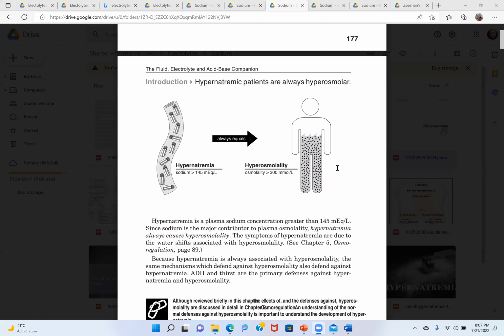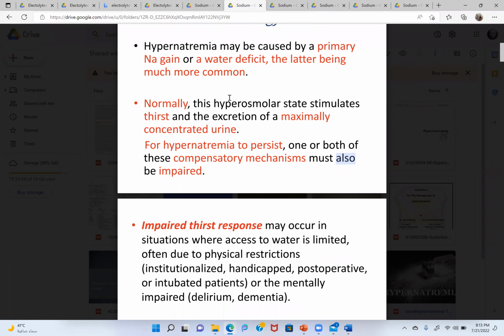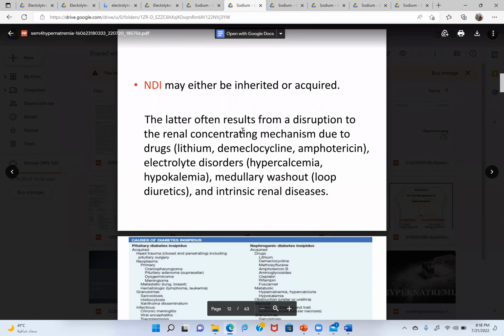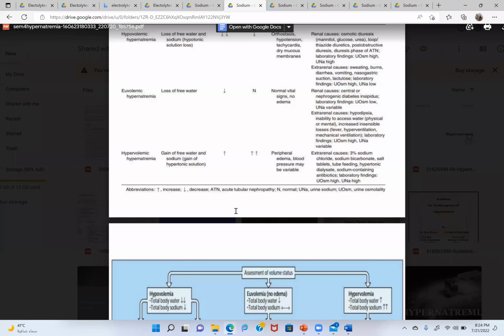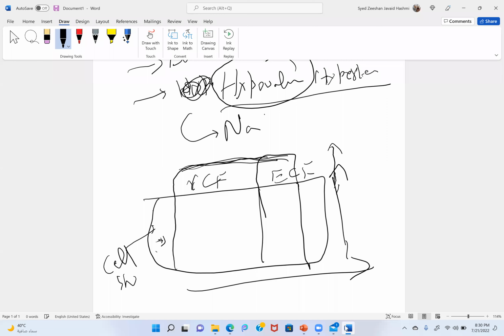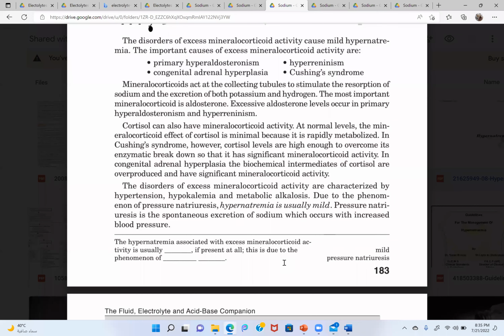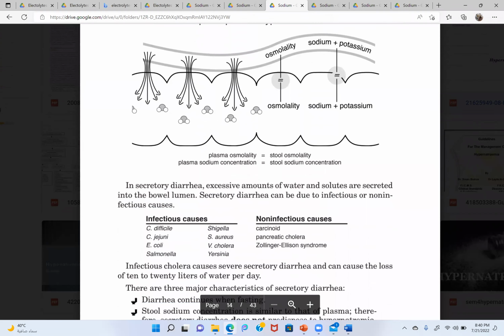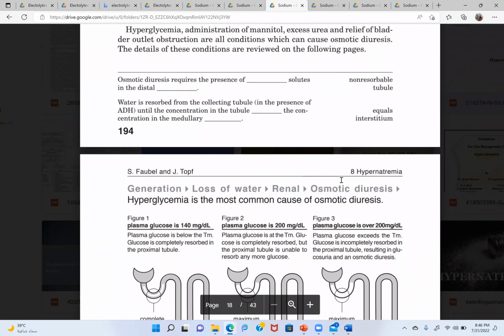Hypernatremia. Electrolyte imbalance Part 5